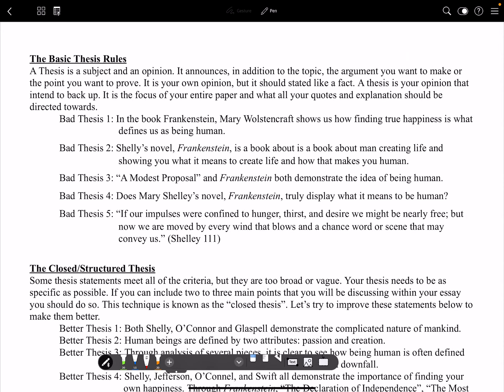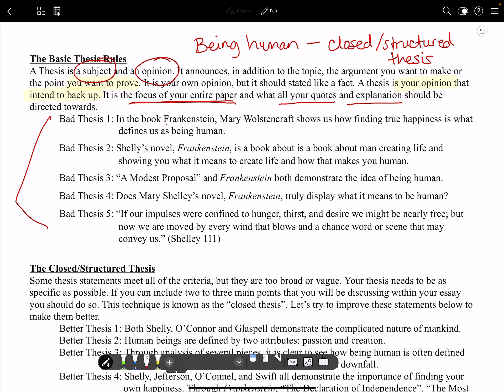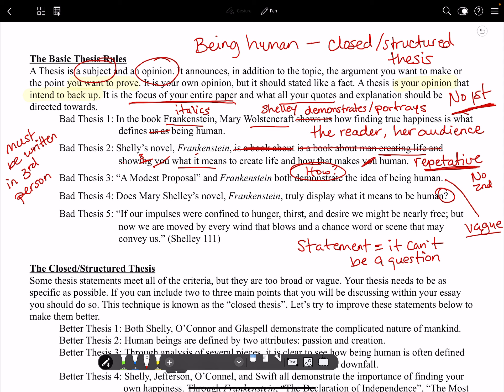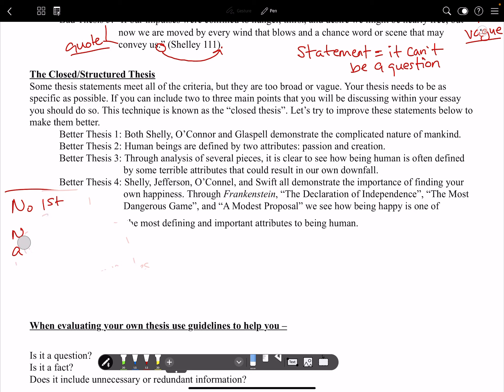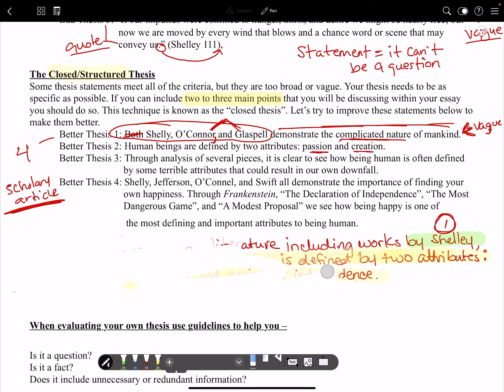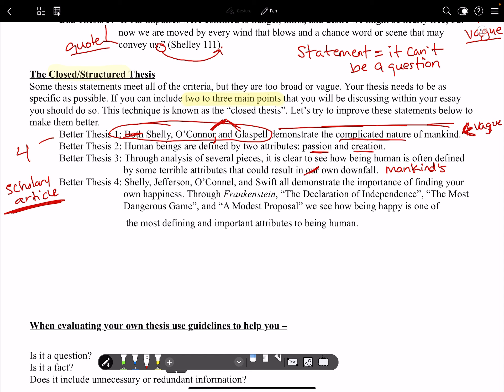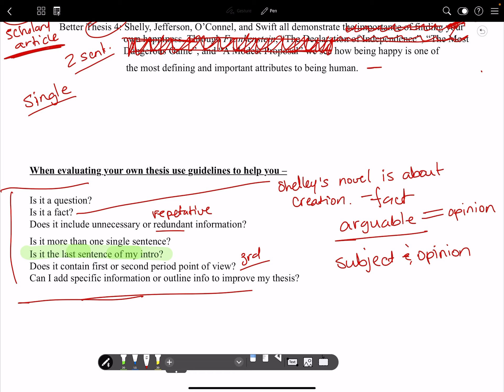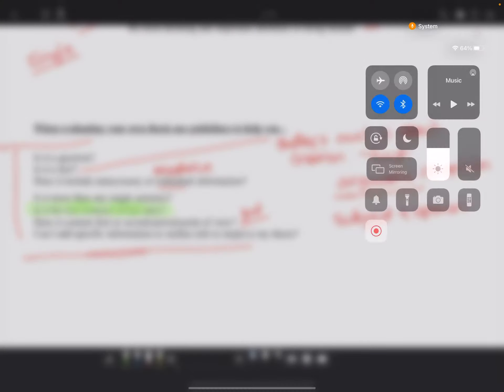How to write a Structued/Closed Thesis Statement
TAMUT - HUMA 1301